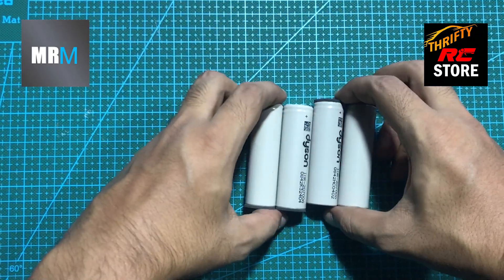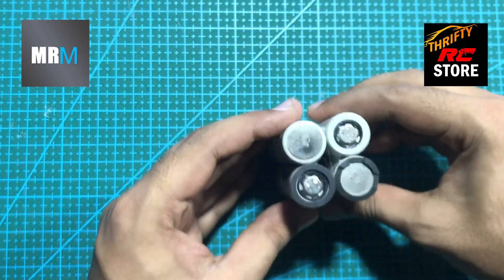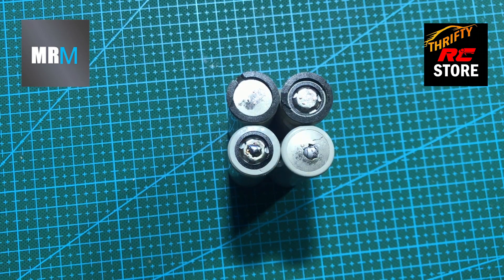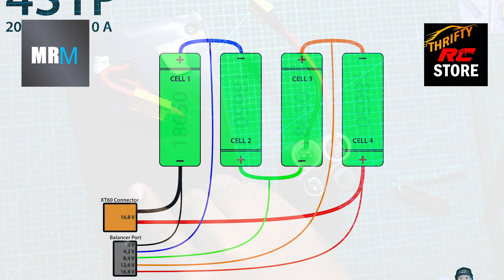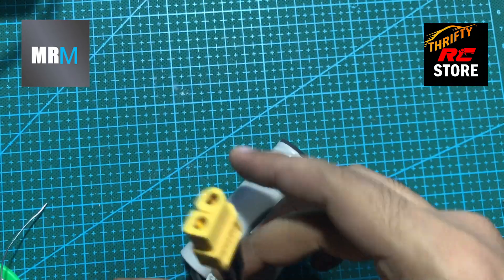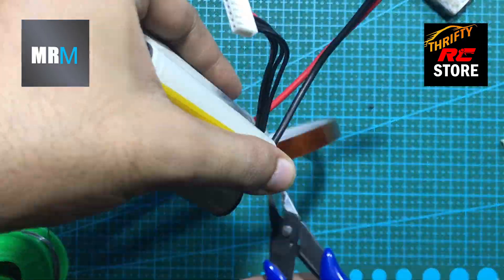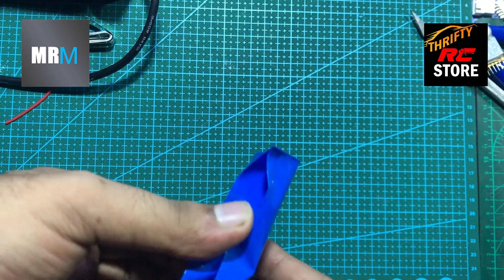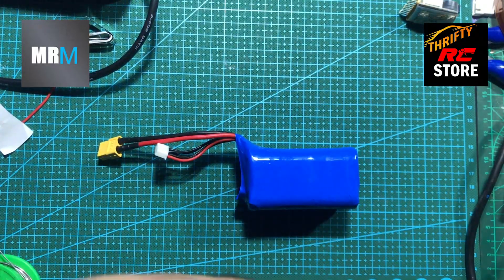How to Make 4s Li-Ion for Quads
How to make AeroPlane from Wooden Sticks |how to make flying airplane with dc motor |Mr. Motor
How To Make LED Panel At Home ||Best Life Hack with LED Plates | LED panel | Life Hacks | Mr. Motor